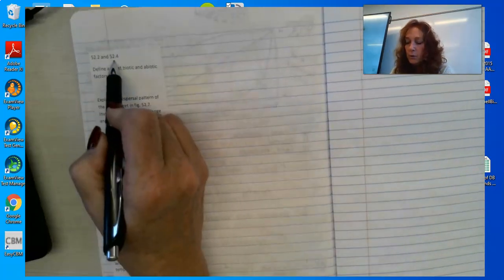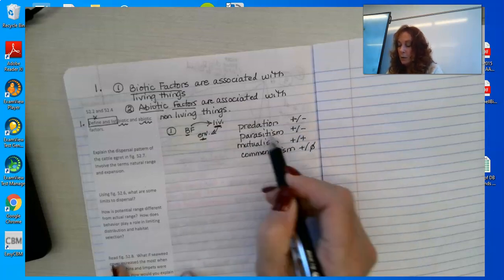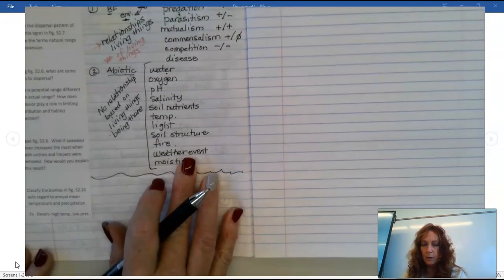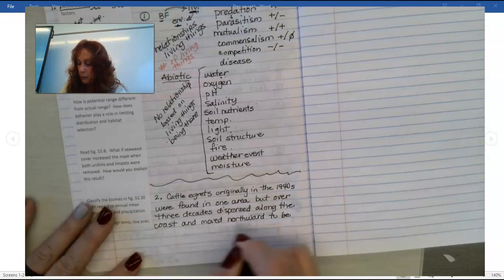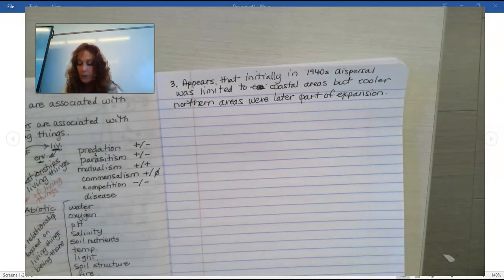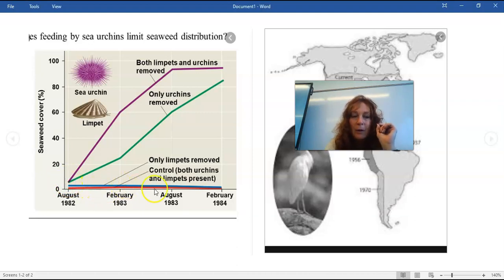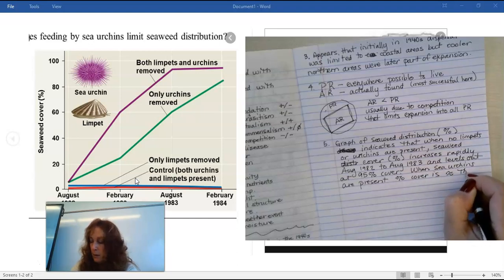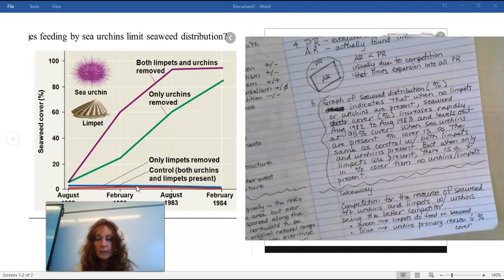52 2 and 52 4 notes